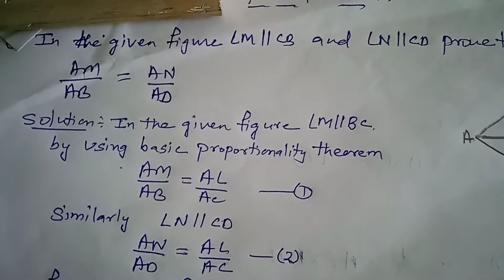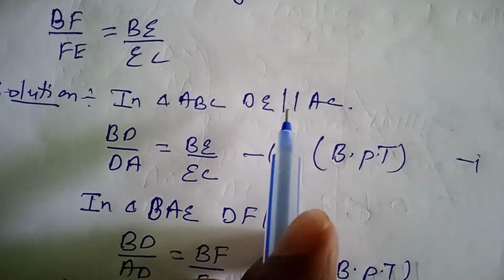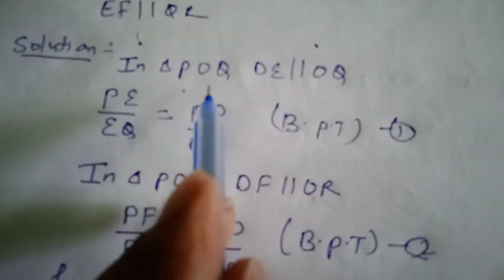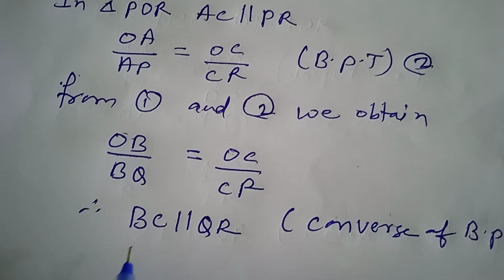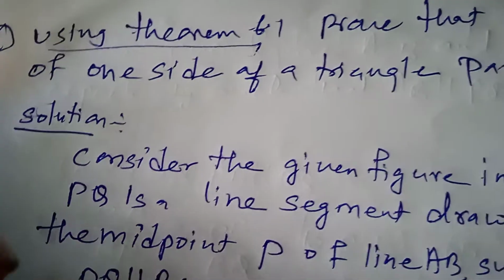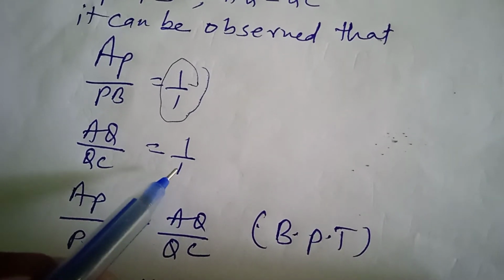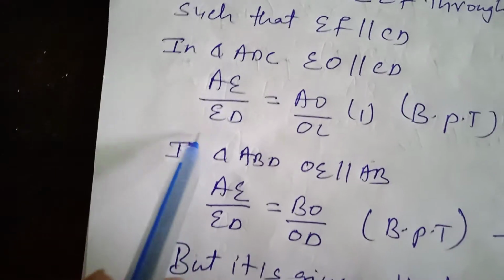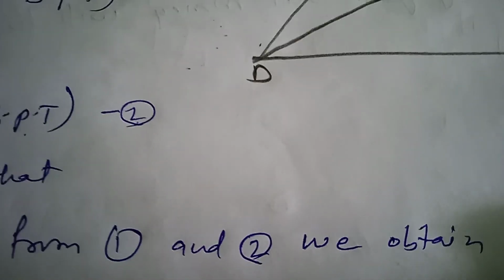std10 ( maths)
lesson 6(Triangles)